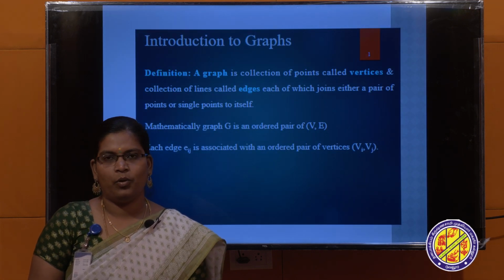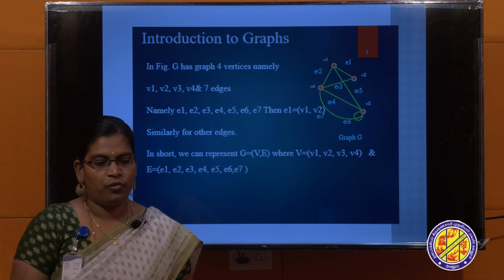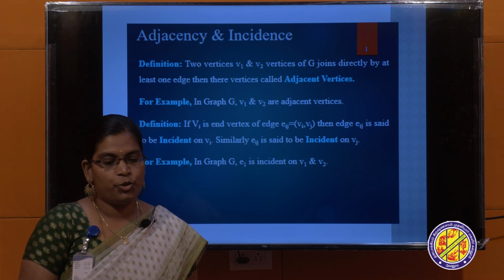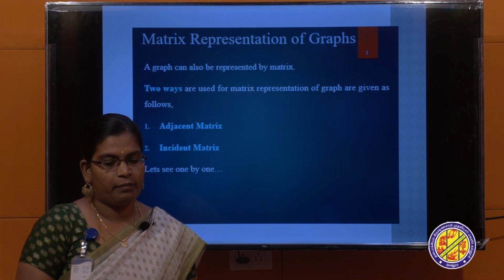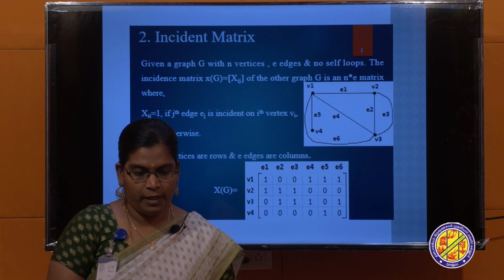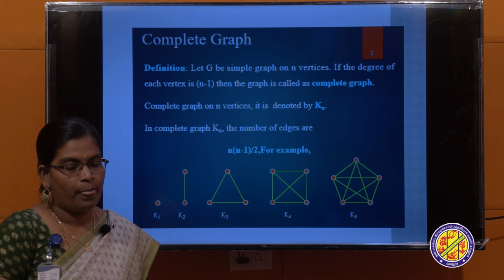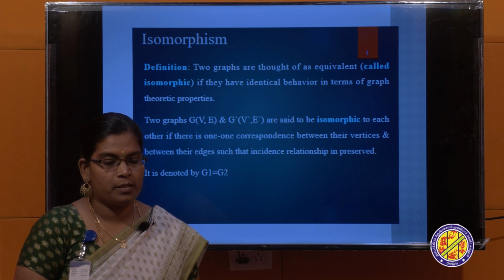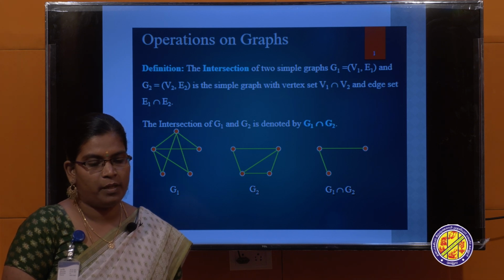GRAPH THEORY INTRODUCTION BY Dr. M . DEVI (MATHS DEPARTMENT)